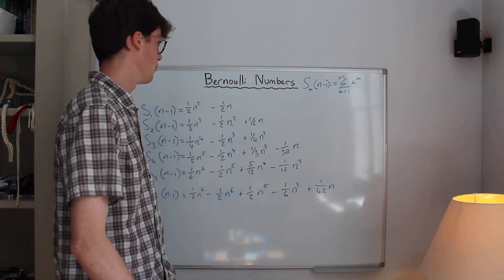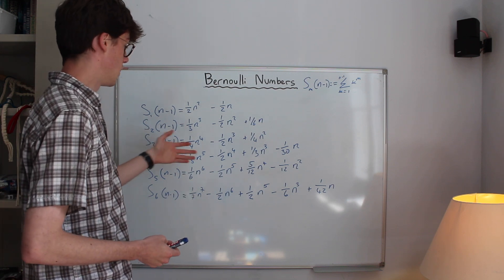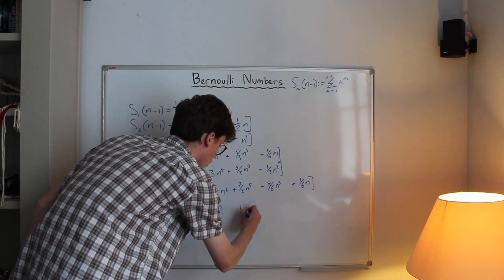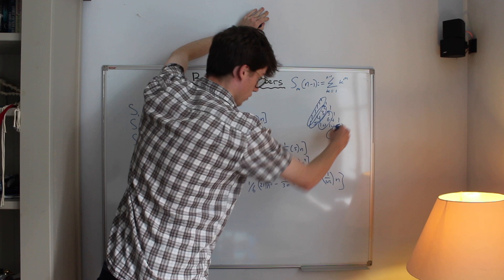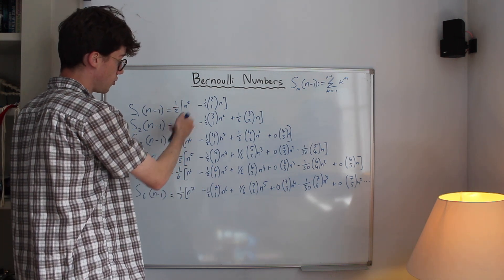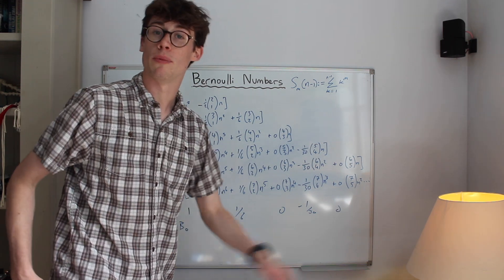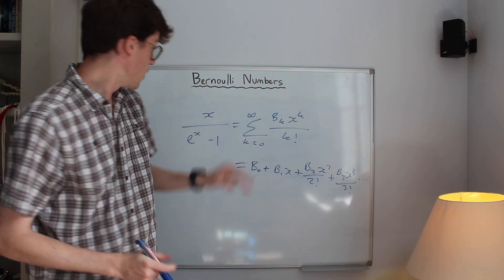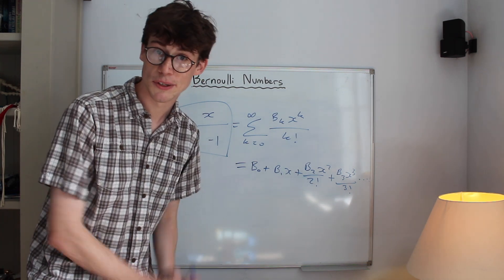Bernoulli Numbers - The Pattern Behind Summing Integers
Hello everyone! Hope you enjoyed the first video in my Bernoulli number series! Please leave feedback or suggestions down below!

We've just hit 4k thanks so much for all the support - let's keep going!